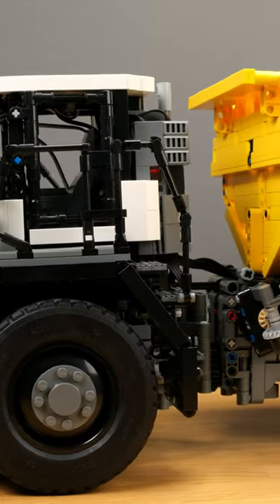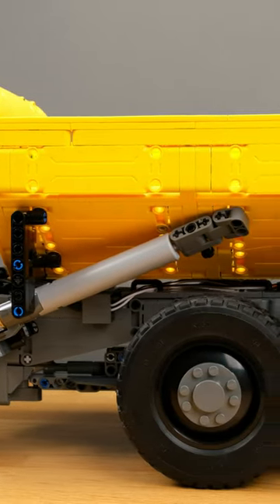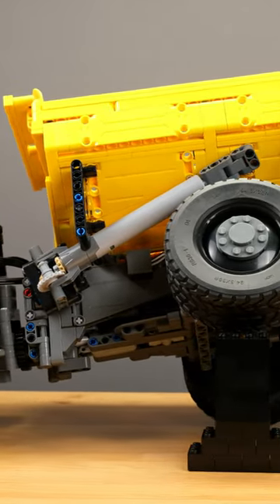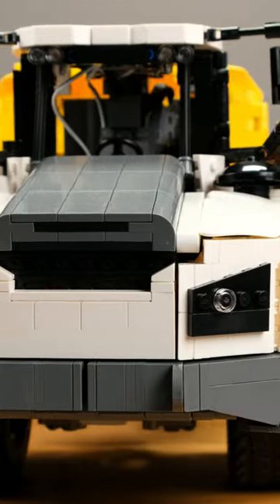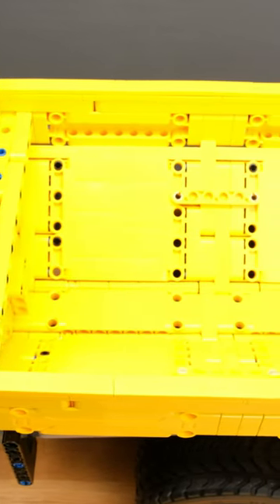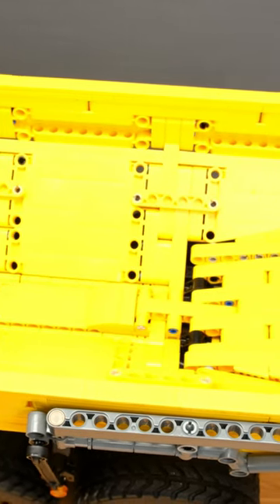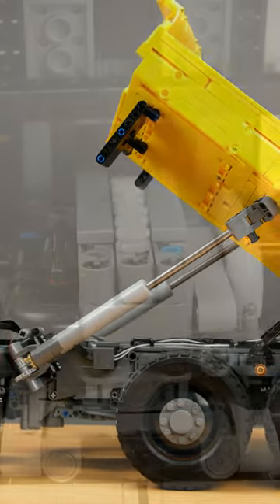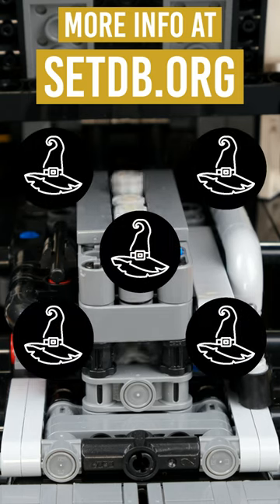CaDA Articulated Dump Truck SHORT REVIEW | Set C61054W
CaDA Articulated Dump Truck SHORT REVIEW | Set C61054W | by Eric Trax designed | Scale 1:17 | 3067 pieces | 3 stickers | No prints | weight: 2950 g | 862 steps | 6 bags | 20.5 x 21 x 62 cm / 8.07 x 8.27 x 24.41 in (w x h x d)